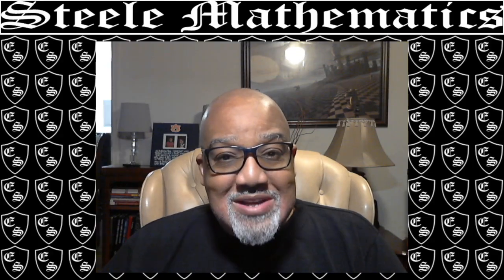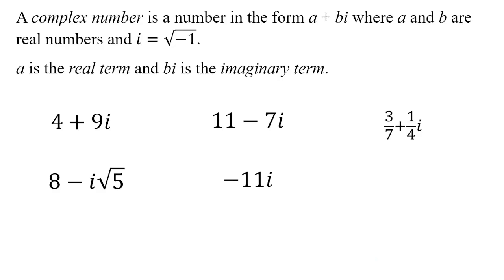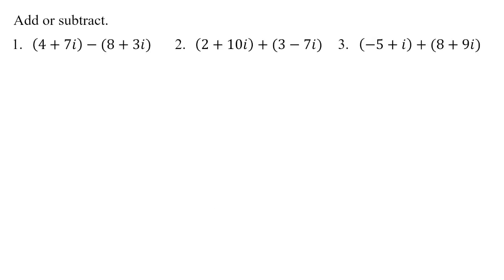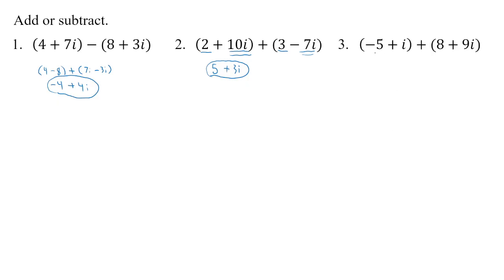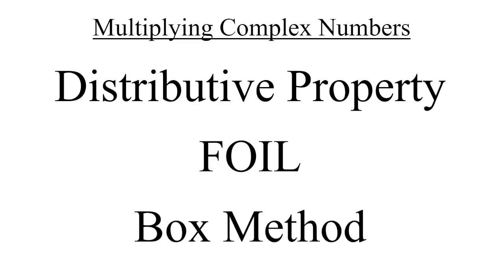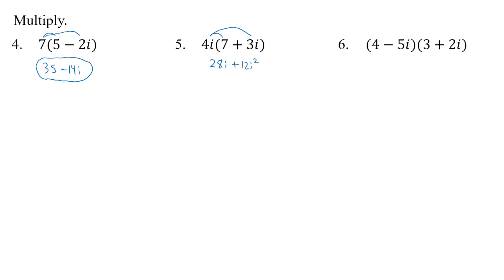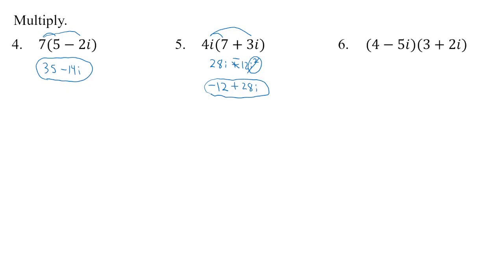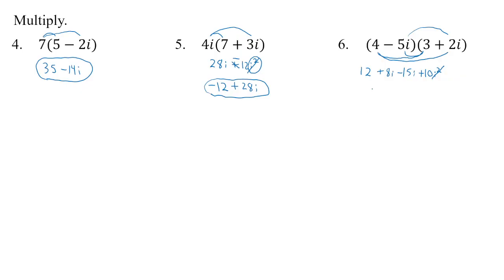Introduction to Complex Numbers | Algebra Two | 11th Grade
This video introduces complex numbers and shows how to add, subtract, and multiply them.